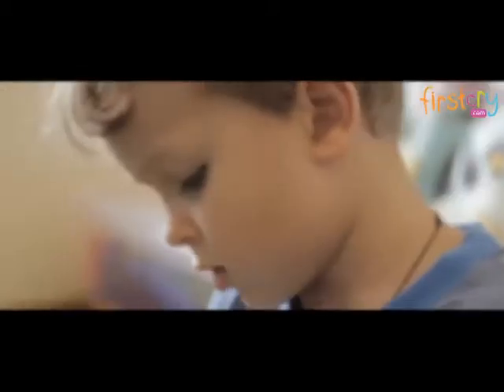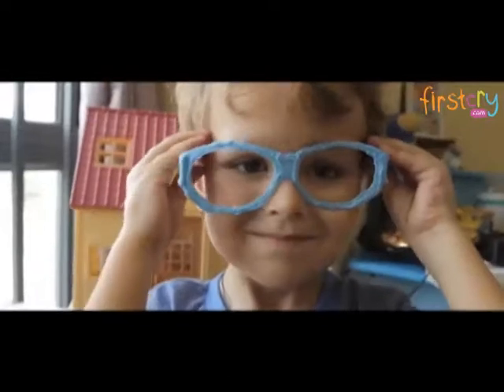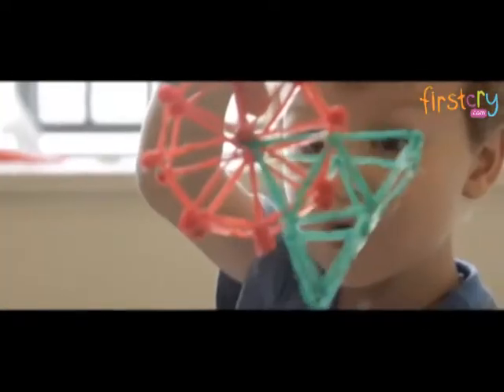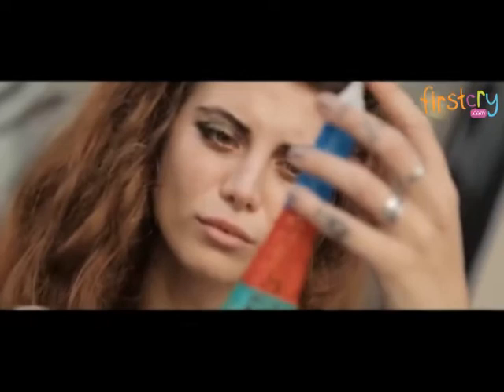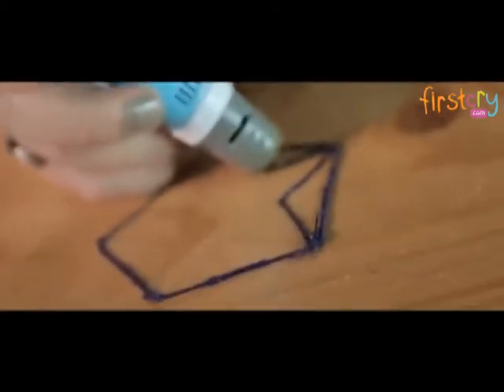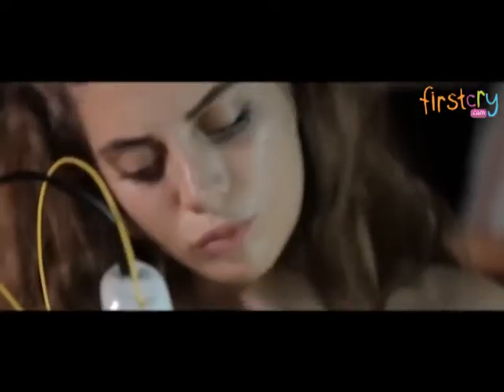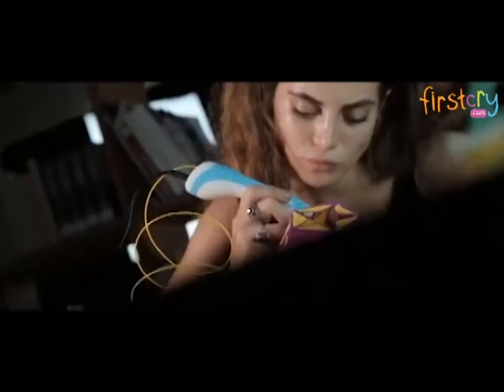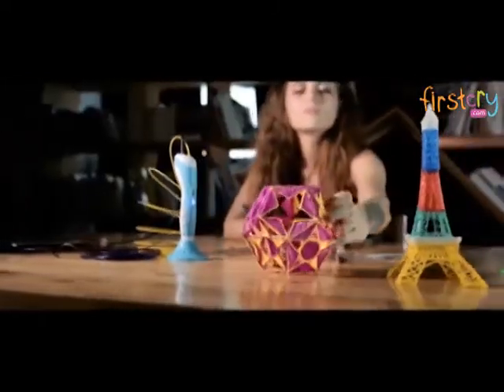WOL3D Idrawing 3D Pen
WOL3D 3D Pen is a great tool to create 3D masterpieces easily, make crafts, school projects, home decor, gifts using 1.75 mm ABS/PLA filament.This pen comes with a stand to make easier and drawing experience much better.Printing pen bring your art ideas to reality with user friendly functions, you can easily control extrusion speed. Unique nozzle protection that reduces skin contact and super friendly and safe for kids.

Key Features
Unique nozzle protection that reduces skin contact
USB connection and portable power charger
Optimized program and reliable design makes it jam-free
All buttons at 45 degrees, as per latest human engineering design
Allows both fast and slow drawing

Specifications
Brand - Wol3D
Type - 3D Pen

Fcid - 1936345